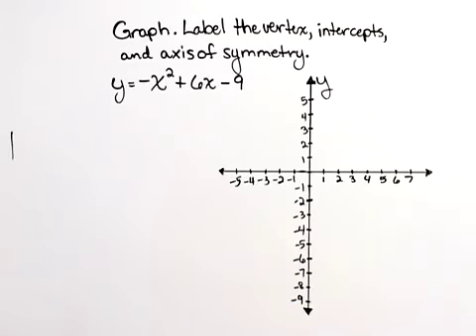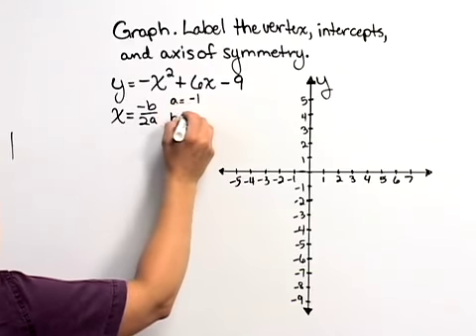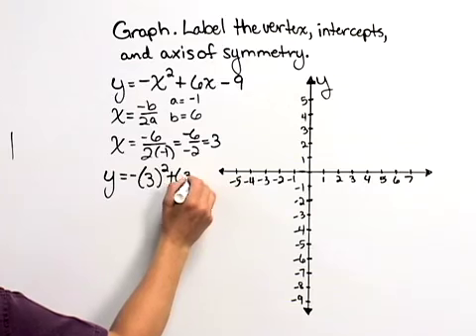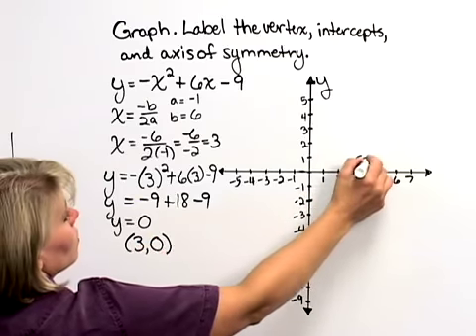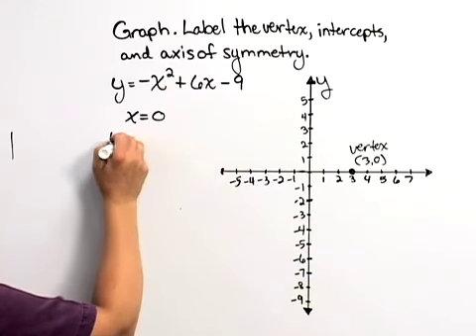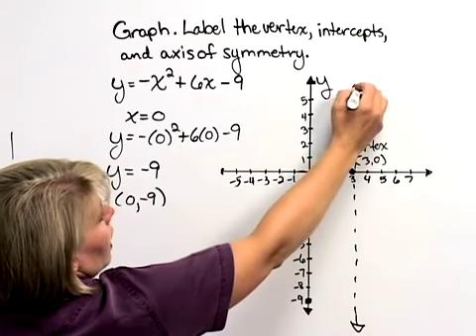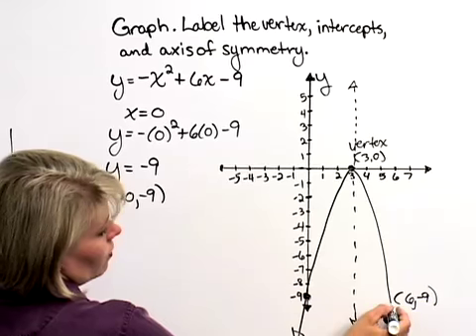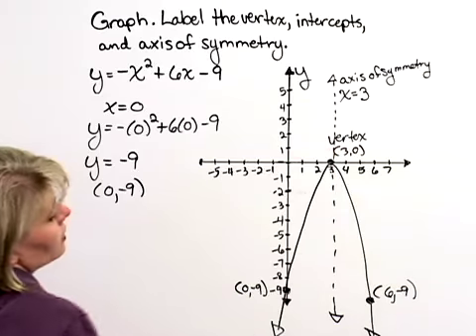Sullivan Elementary Algebra Ch 10 Video 2